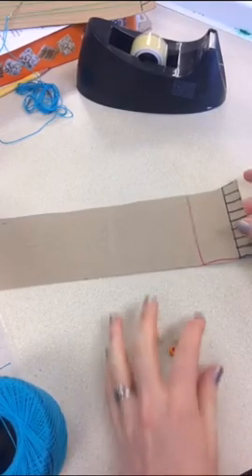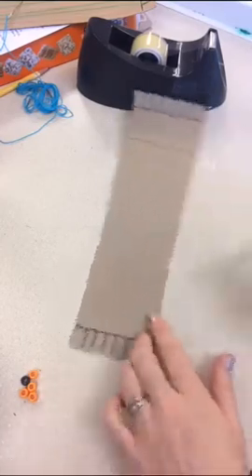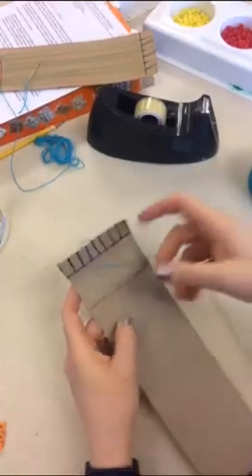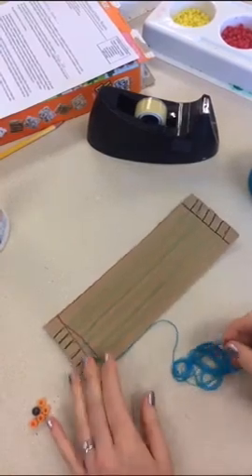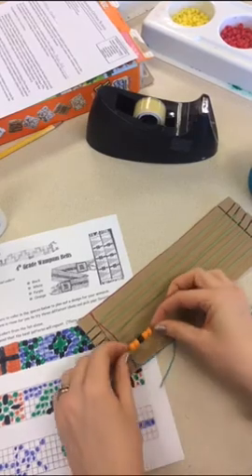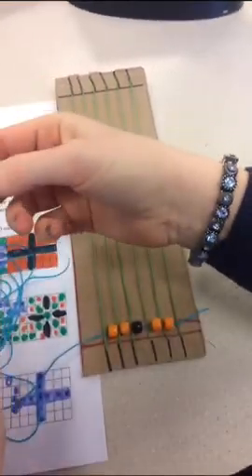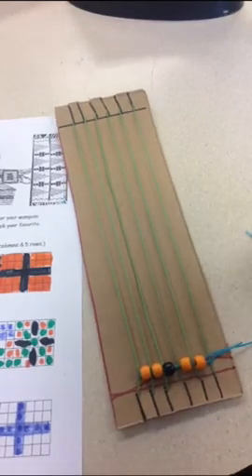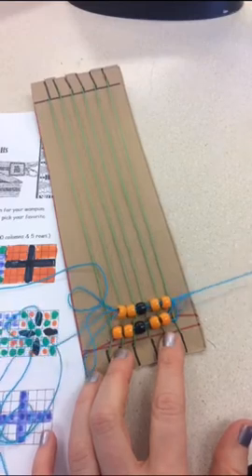Cardboard loom for Beads Part 1